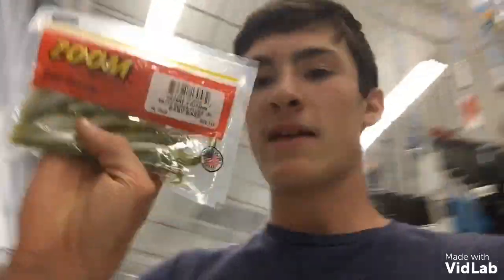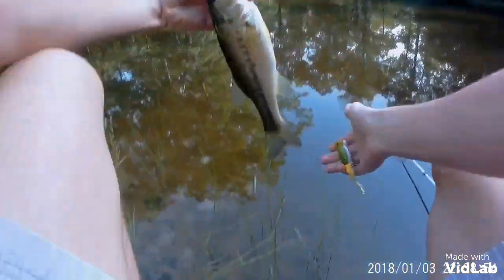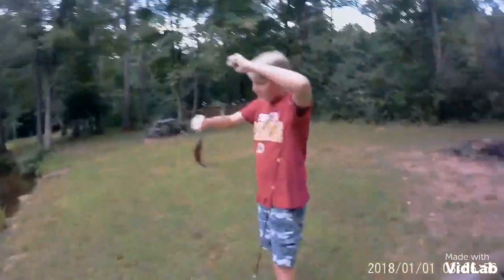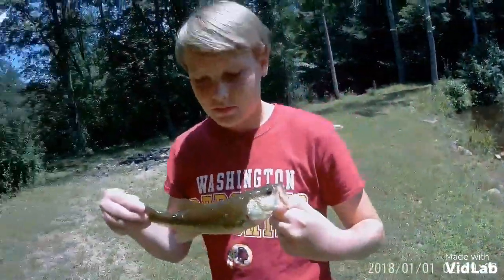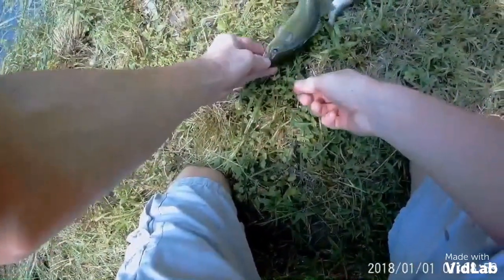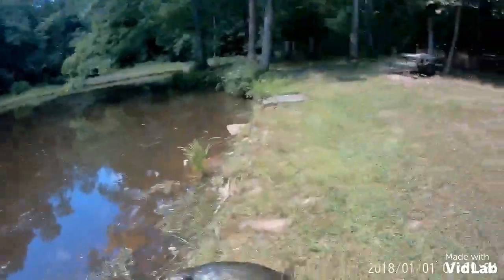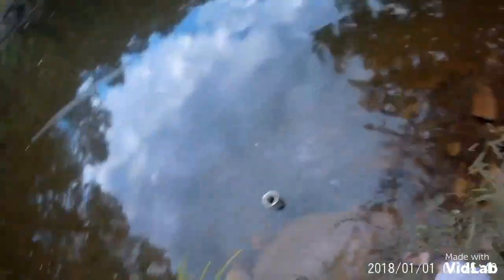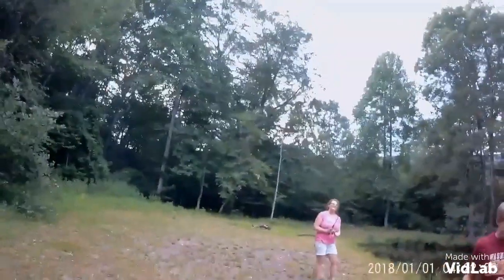Strangers pick my fishing lures challenge (Walmart)